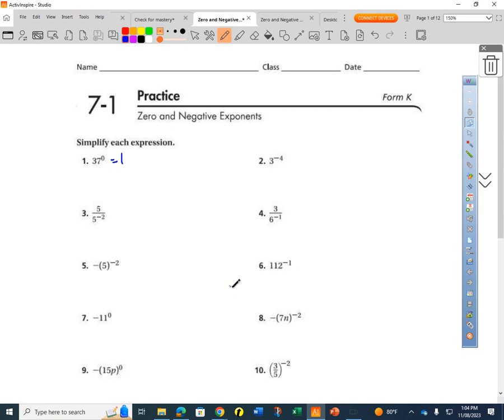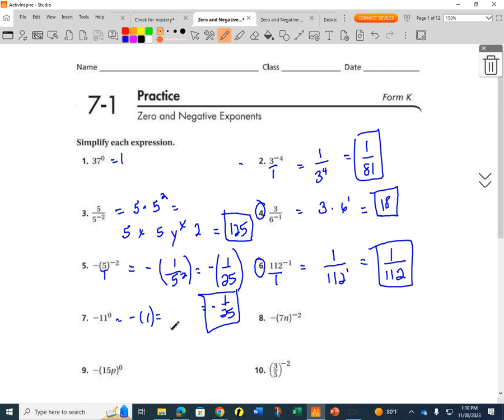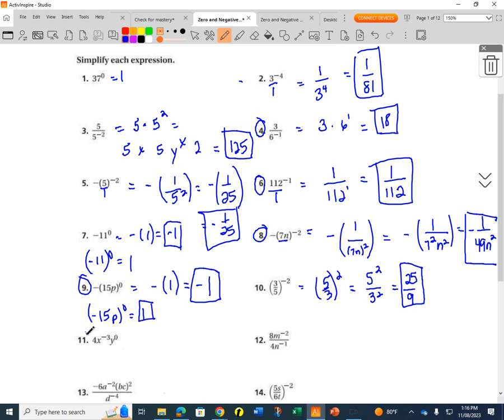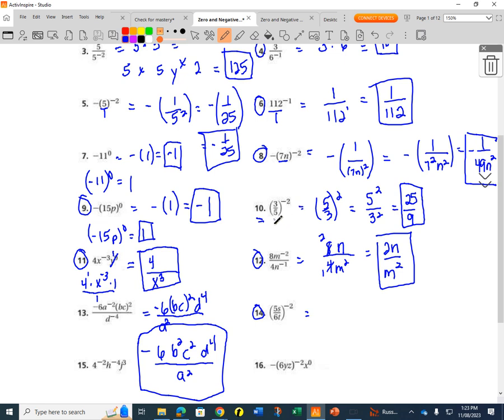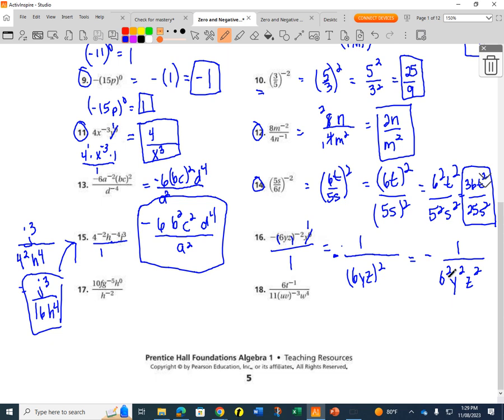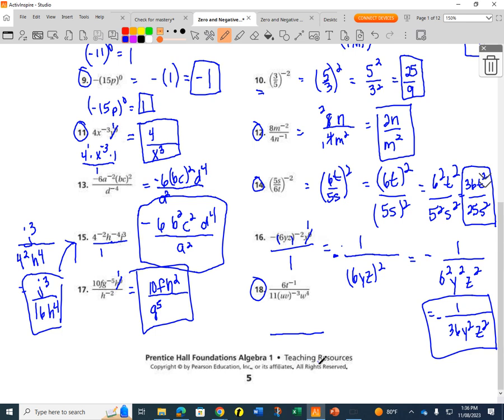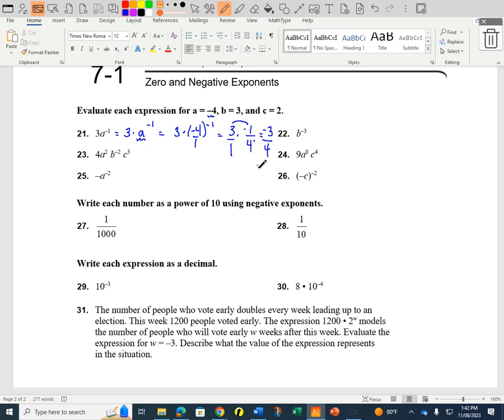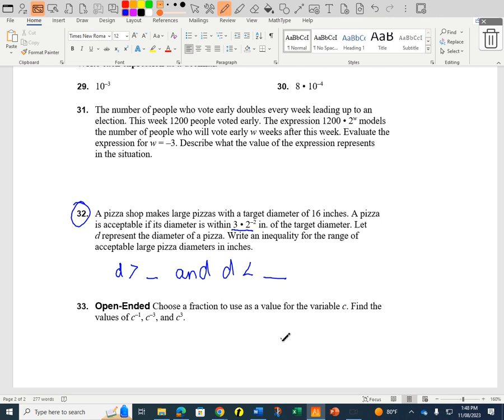a1b 11 8 23 7 1 part 2